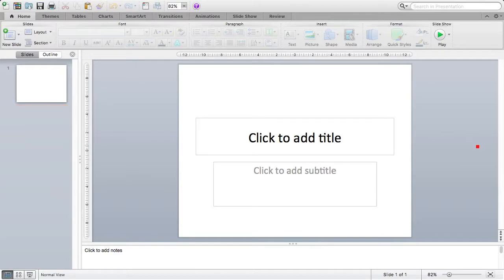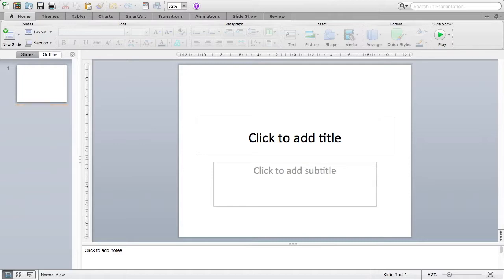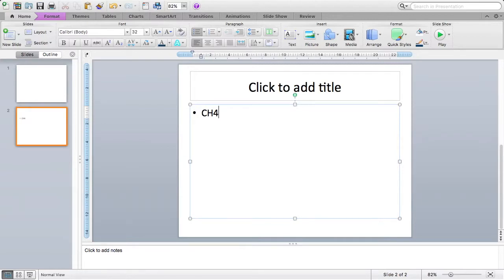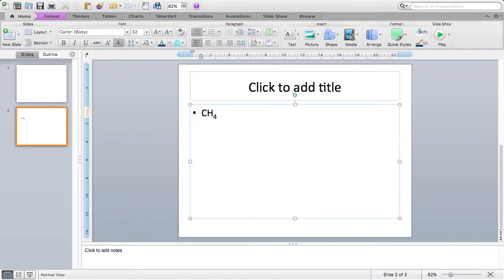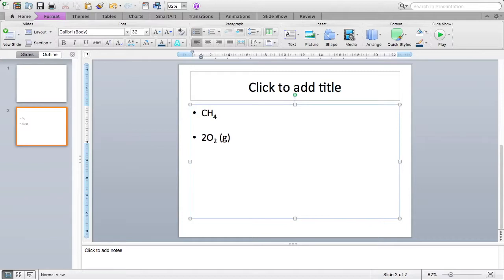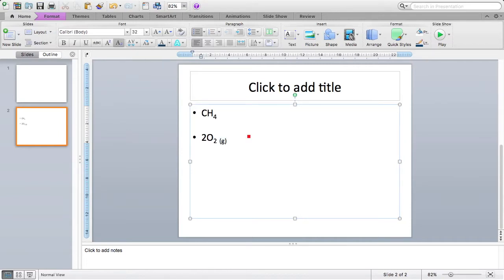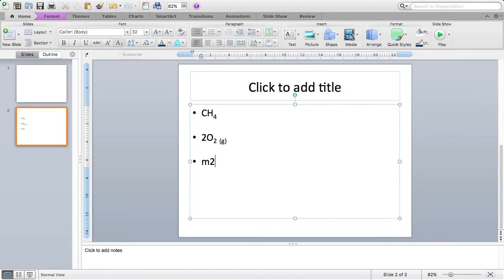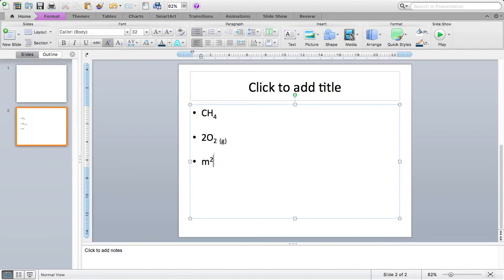Subscripts and superscripts in Microsoft Powerpoint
Rachel explains how to get subscripts and superscripts in Microsoft Powerpoint. This is aimed primarily at those in the sciences, but is useful for all subjects, for referencing, etc.